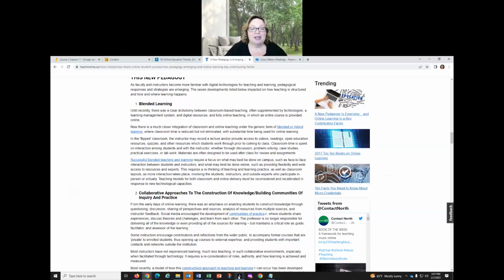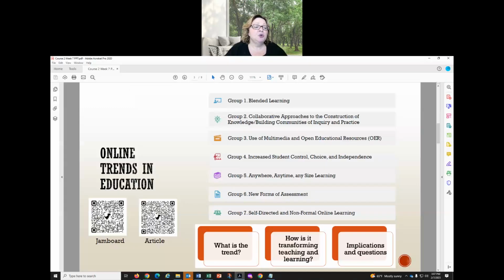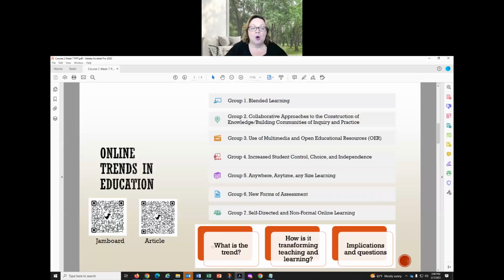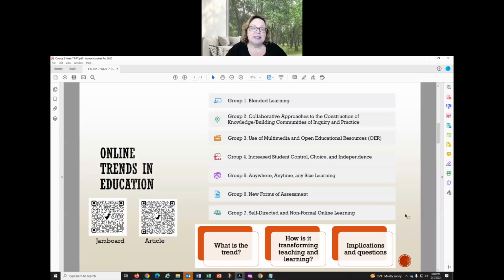Course 2 Session 7 Video Part 1